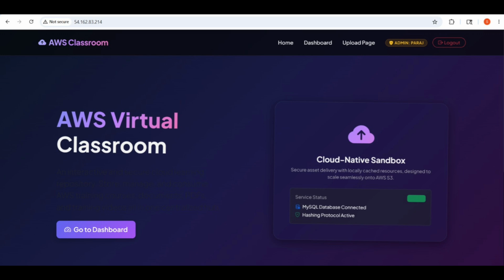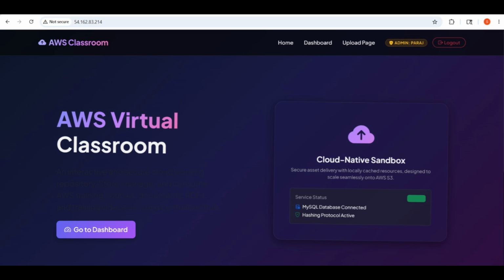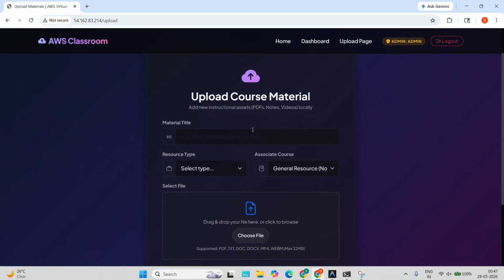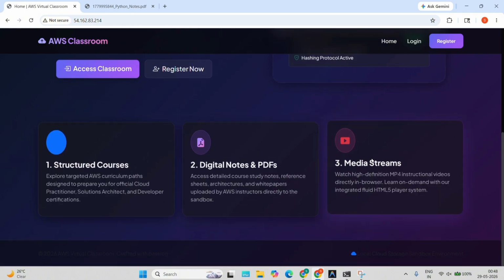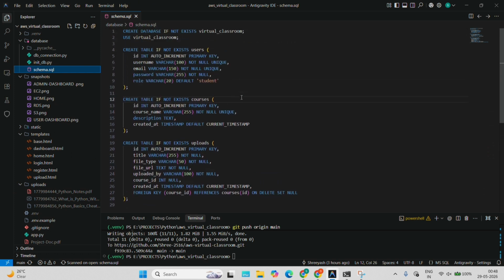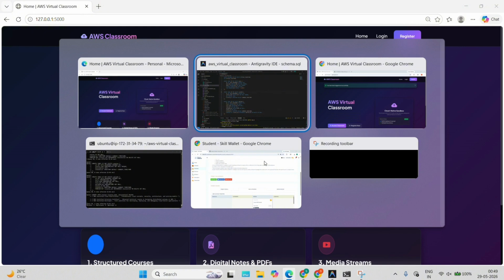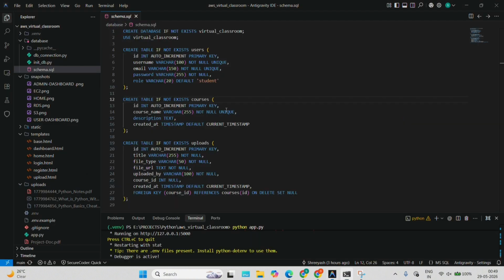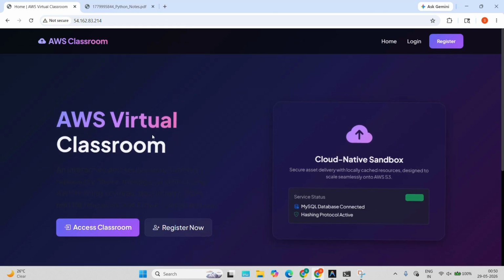AWS Cloud Project Demo | Virtual Classroom Platform Using Flask, EC2, RDS & S3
# AWS Hosted Virtual Classroom and Learning Platform

Hello everyone,

This video demonstrates my AWS Cloud Practitioner project: **AWS Hosted Virtual Classroom and Learning Platform**.

In this project, I developed and deployed a cloud-based learning platform using Flask, MySQL, and AWS services including EC2, RDS, and S3.

## Technologies Used

* Python
* Flask
* HTML
* CSS
* Bootstrap
* MySQL
* AWS EC2
* AWS RDS
* AWS S3
* GitHub
* Gunicorn
* Nginx

## Features

* Student Registration
* Secure Login Authentication
* Password Hashing
* Dashboard Access
* Course Material Management
* PDF Download Functionality
* AWS Cloud Deployment

## Live Project

## GitHub Repository

* Amazon EC2
* Amazon RDS MySQL
* Amazon S3

## Learning Outcomes

* AWS Cloud Deployment
* Flask Web Development
* Database Integration
* GitHub Version Control
* Cloud Storage Management